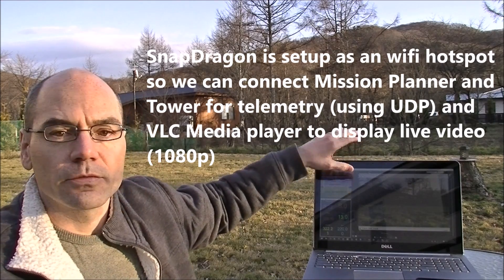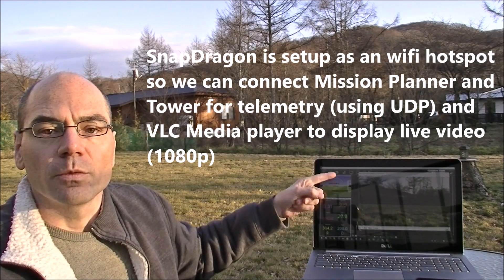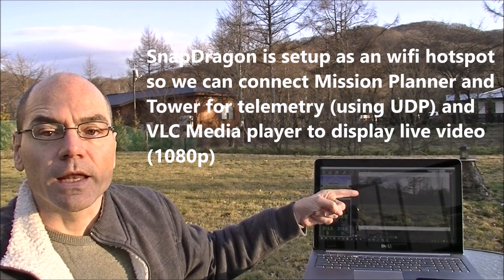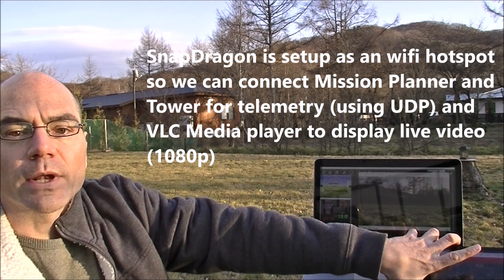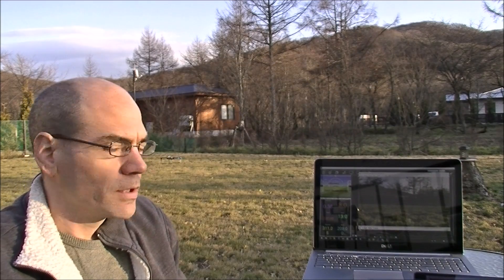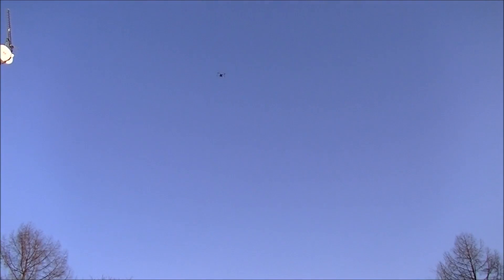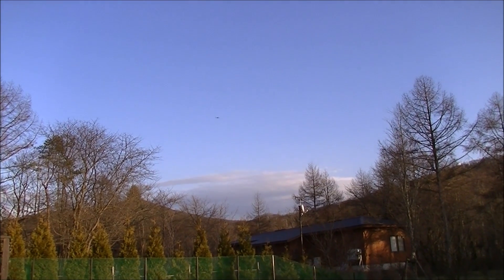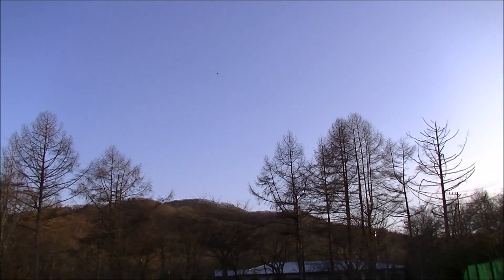SnapDragon with ArduPilot Auto Test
Test of Qualcomm Snapdragon running APM:Copter-3.4-dev on IRIS+ doing a short spline mission around the neighbourhood.

Live video from the vehicle was accomplished using "qcamvid" on the flight controller and VLC media player on the windows laptop.
The telemetry connection to Mission Planner and Tower were using UDP over wifi.
A regular RC transmitter was available for emergencies but the flight was performed completely using Tower.